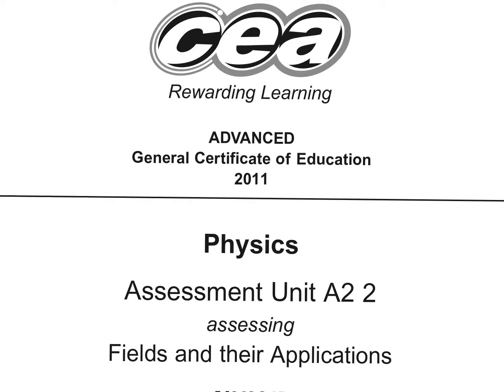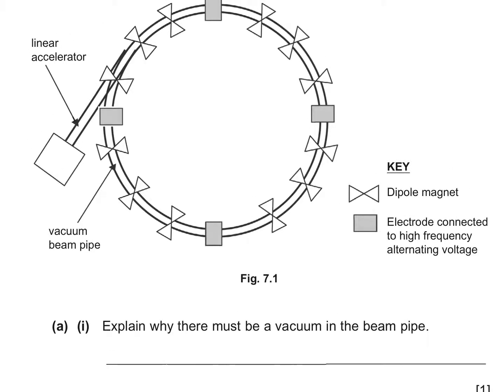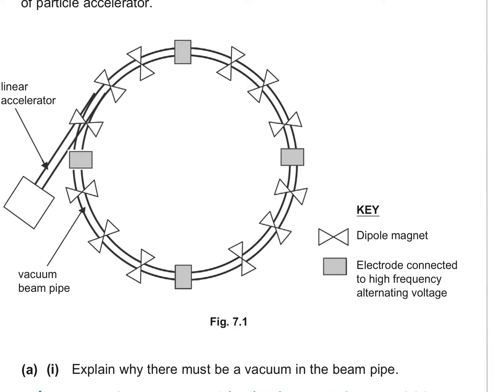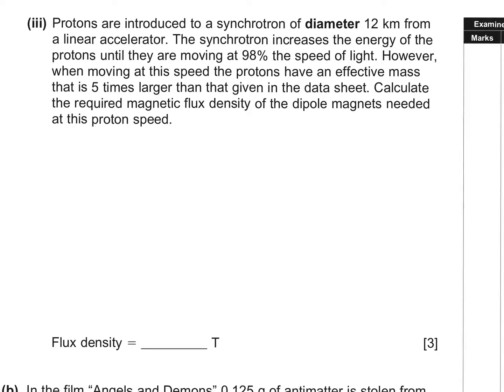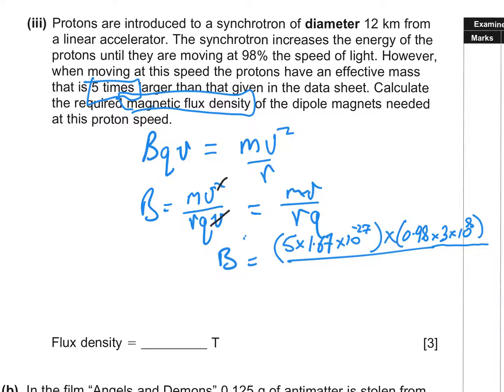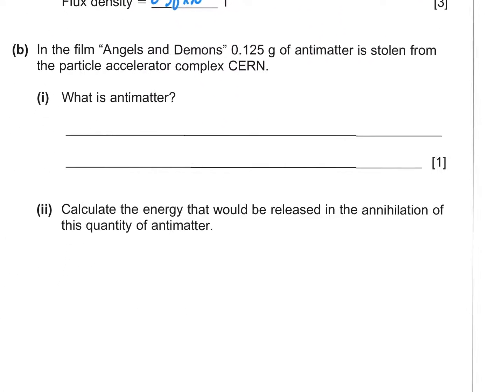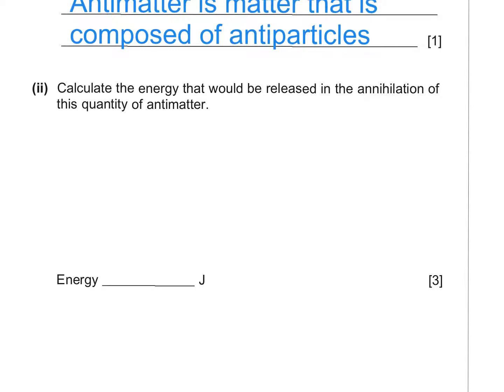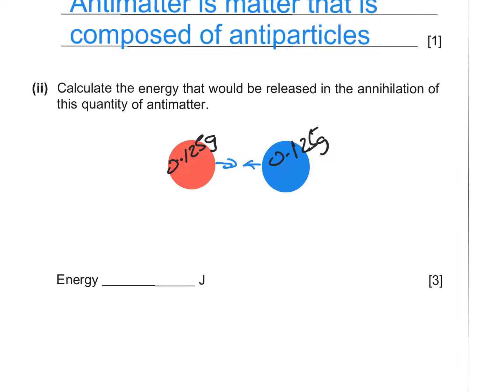CCEA A2 Physics Unit2 June2011 Q7 Particle Accelerators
Q7 Particle Accelerators Question